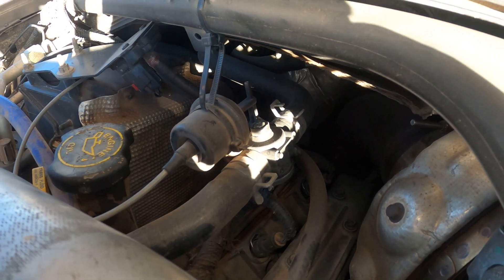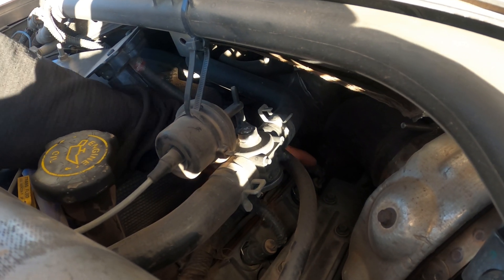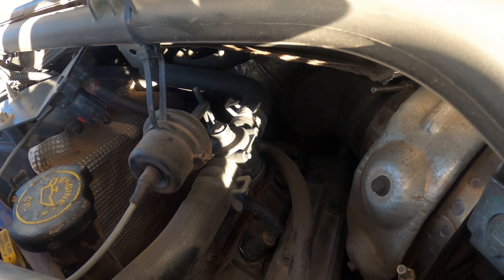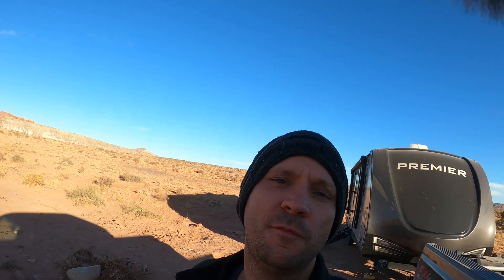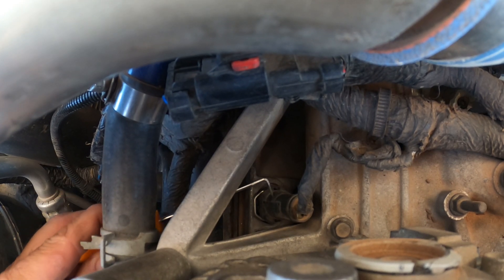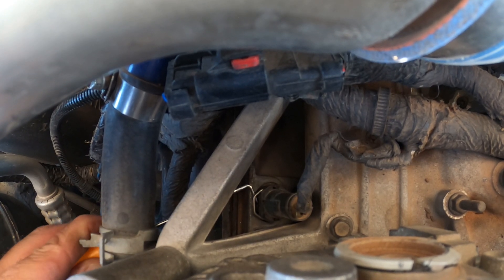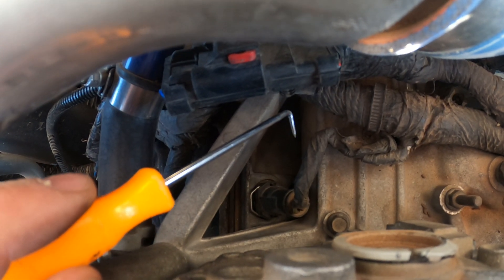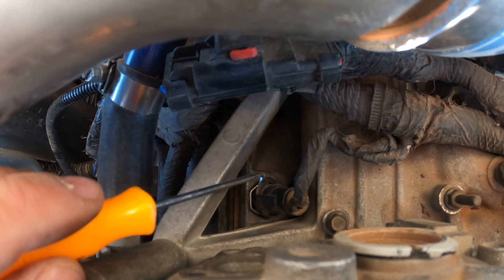6.0 Powerstroke - Smoking At Idle - Injector failure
6.0 Powerstroke - Smoking At Idle and heavy smoke under acceleration, with no tune on the truck. I have the egr deleted already and I did not smell gas in the tank so I think I have a stuck open injector. Which if left untreated can cause hydro lock and be very expensive. So I do some tests to see which injector is stuck open.
6.0 Powerstroke remanned injector
6.0 Powerstroke injector clips
2005 F250 6.0 Powerstroke Upgrades
7.3 to 6.0 Mechanical Fan Clutch Adapter